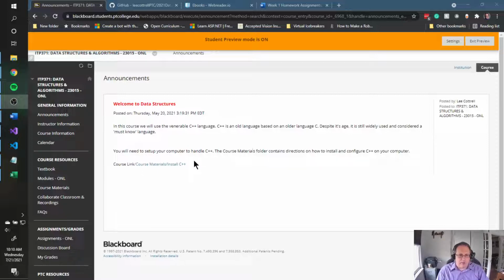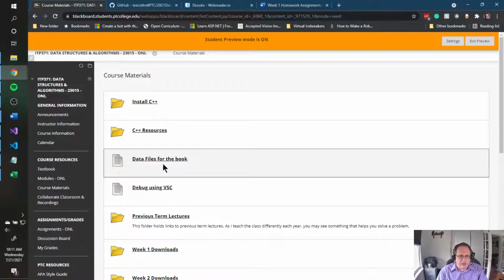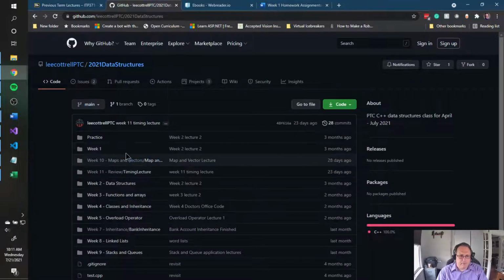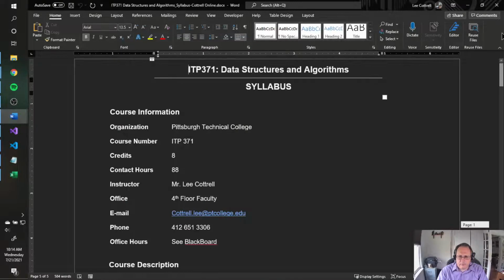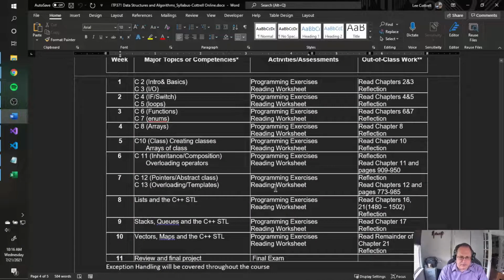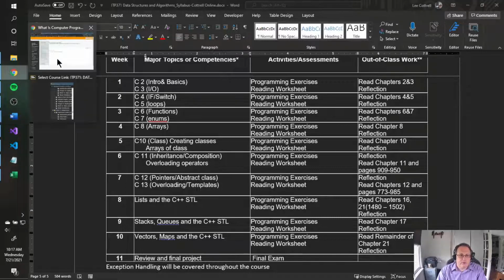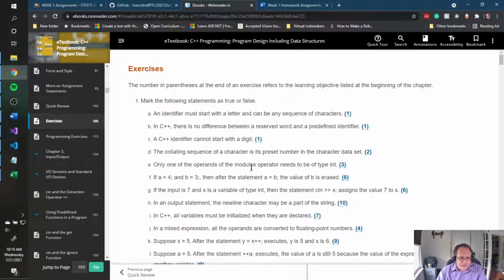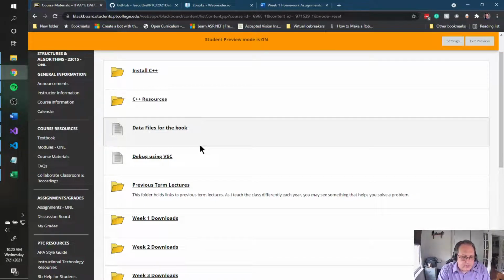Welcome to Data Structures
This is the welcome video for Mr. Cottrell's Data Structures and Algorithms in C++ at Pittsburgh Technical College.